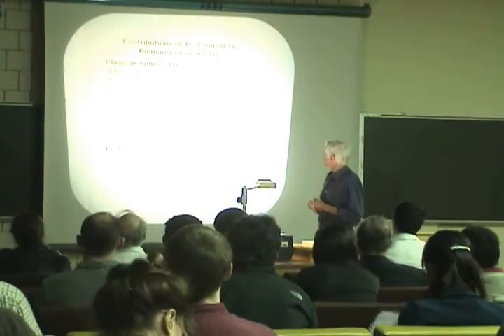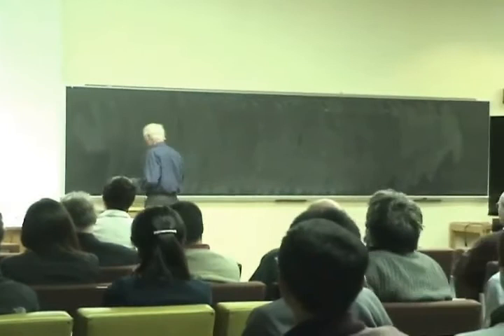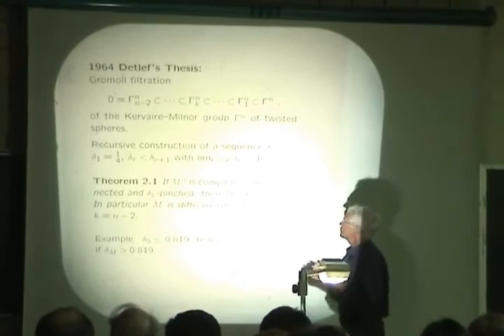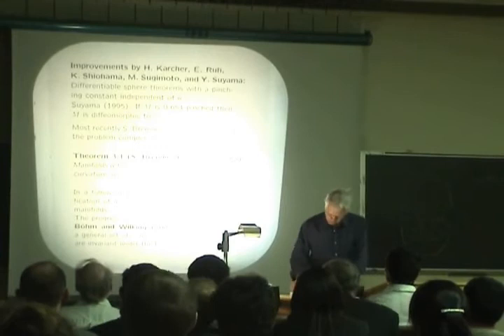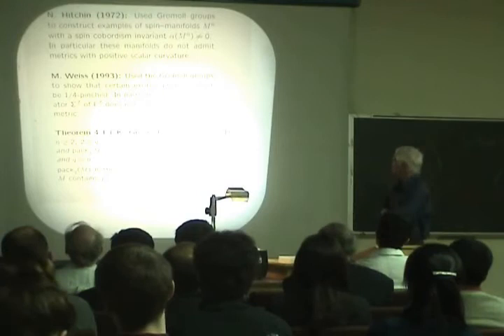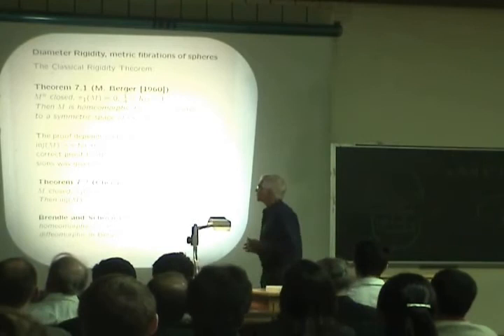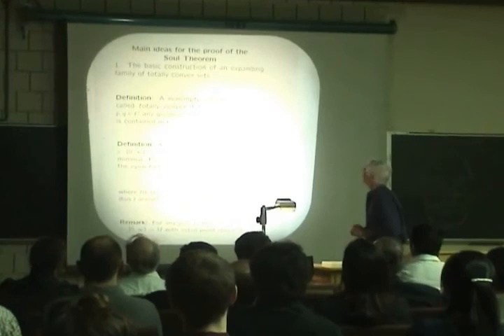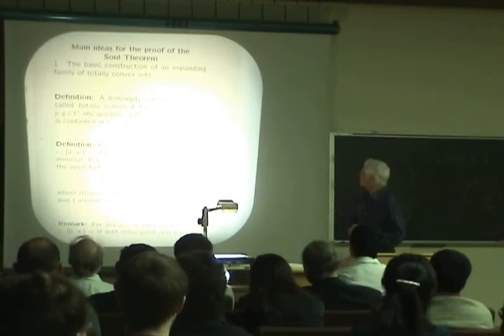The Contributions of Detlef Gromoll to Riemannian Geometry - Part 1 (presented by Blaine Lawson)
24th Annual Geometry Festival
in memory of Detlef Gromoll
SUNY Stony Brook, Stony Brook, NY

Wolfgang Meyer, Westfälische Wilhelms-Universität Münster
The Contributions of Detlef Gromoll to Riemannian Geometry - Part 1
(presented by Blaine Lawson, Stony Brook)

The lecture will include Detlef Gromoll's contributions to the Differentable Sphere Theorem, the Diameter Rigidity Theorem, metric fibrations, the structure theory for complete manifolds of nonnegative sectional curvature, results for nonnegative Ricci curvature, and closed geodesics.